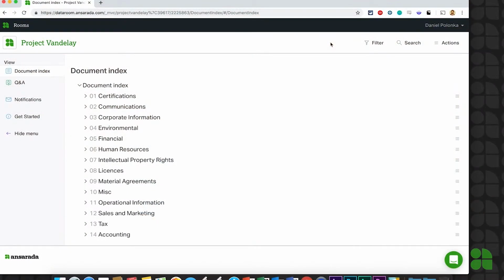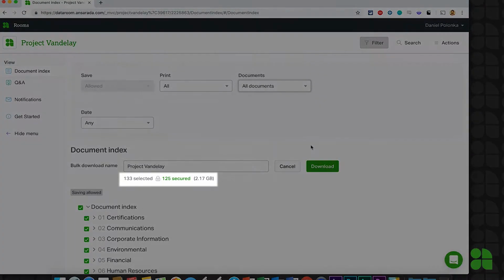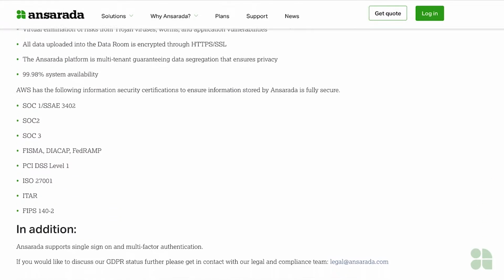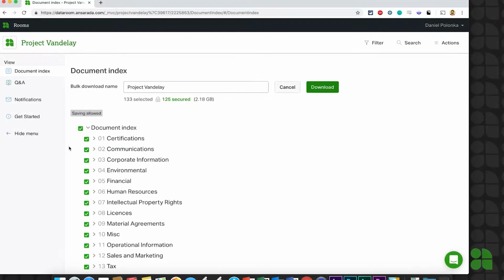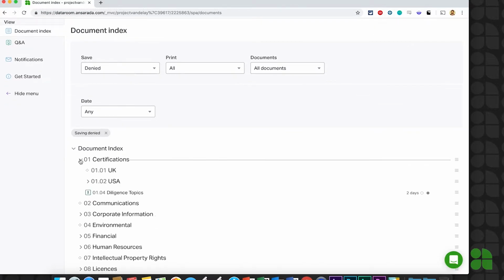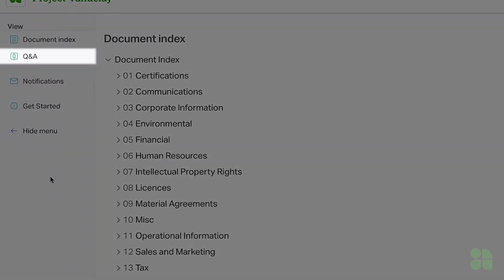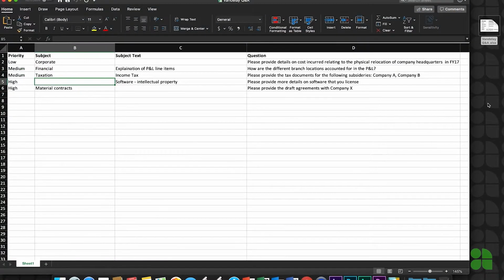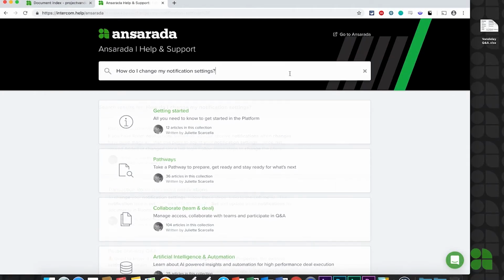Guest Training for Rooms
Discover all of the tips and tricks you'll need to easily navigate your room, quickly access information, and find the answers you require to effectively participate in your event.

Have further questions? Our friendly support team is here to help!